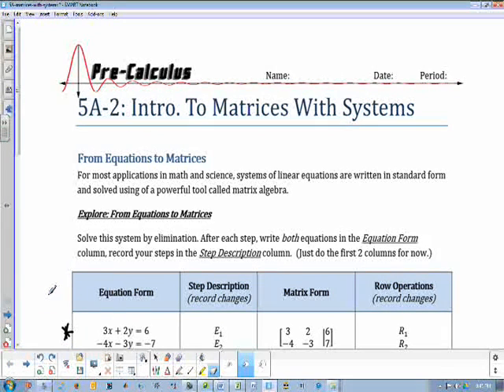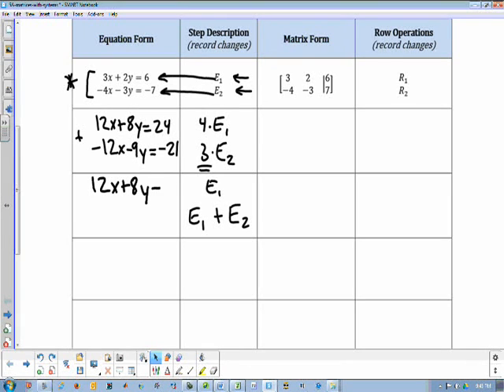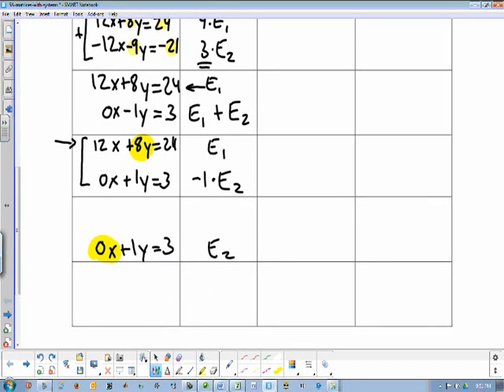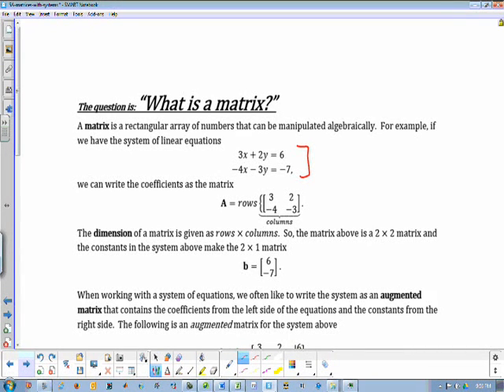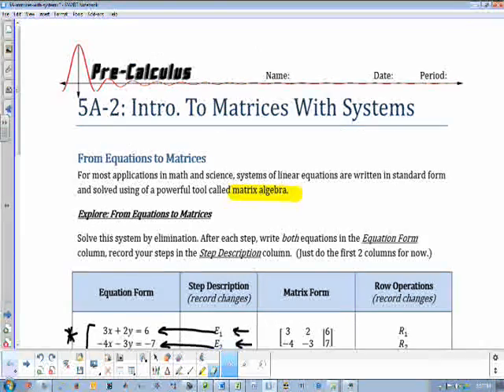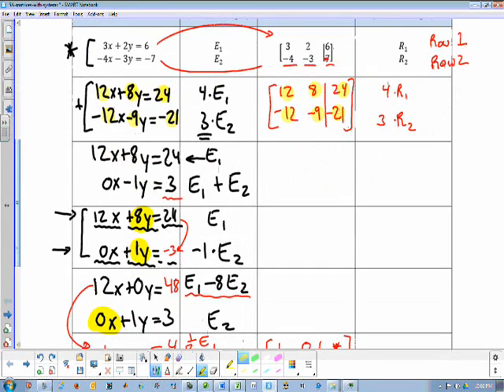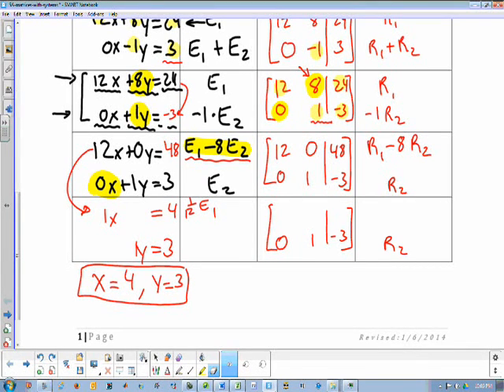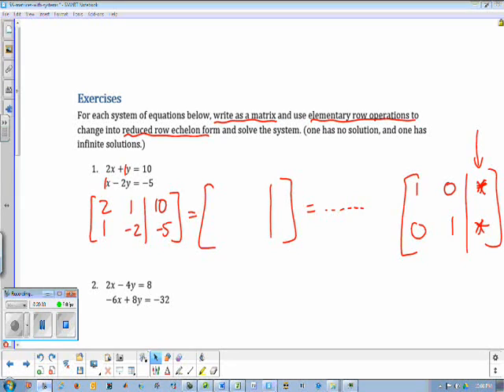PC 5A2 Solving Systems With Matrices